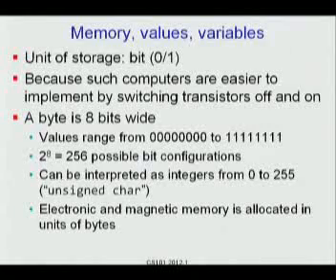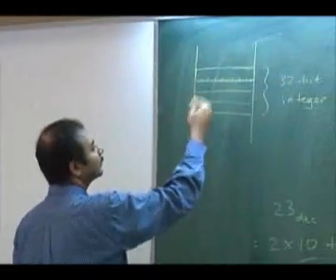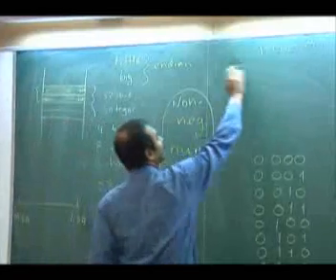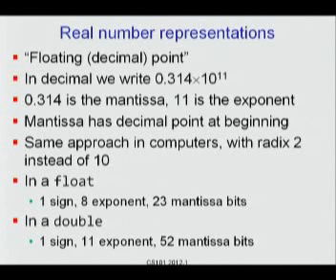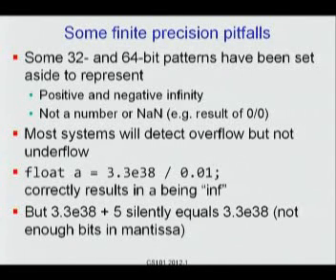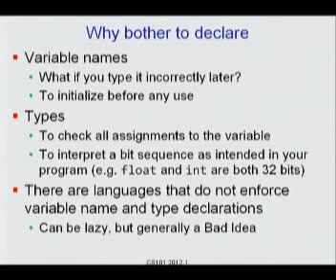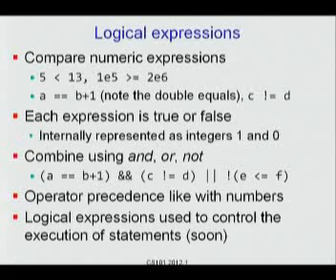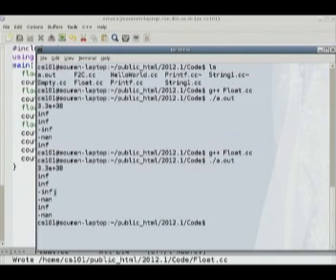CS101 L2 Types, variables, expressions, assignment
Project Name: Teachers Empowerment students empowerment and integration of tools for empowerment (synchronous delivery)
Project Investigator: Dr. D. B. Phatak
Module Name: Computer programming and utilization: Types, variables, expressions, assignment